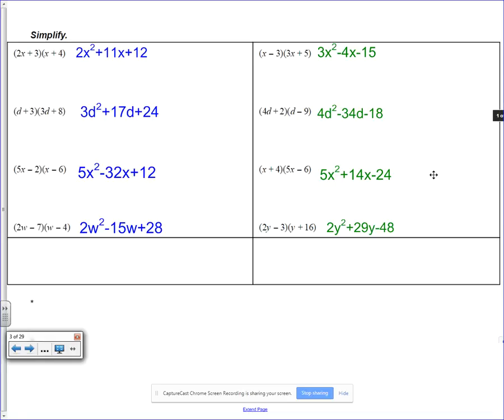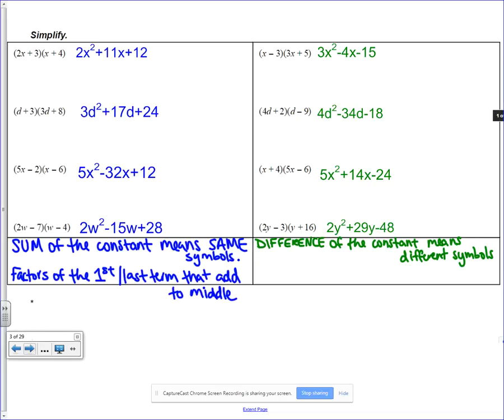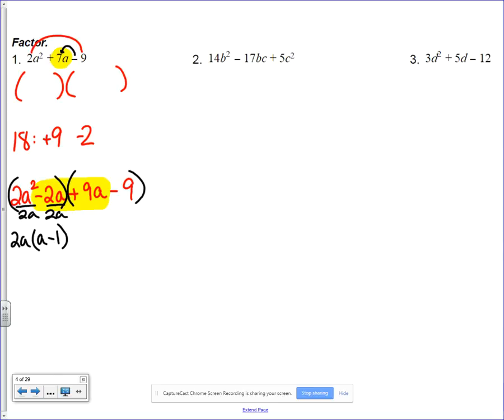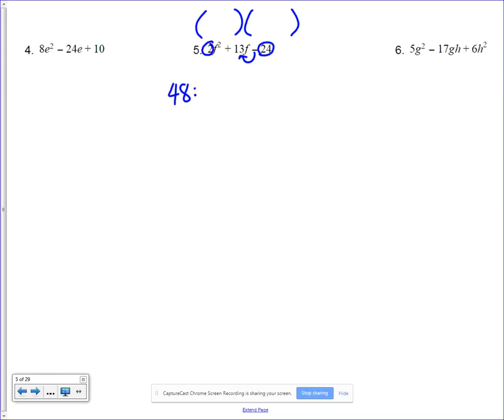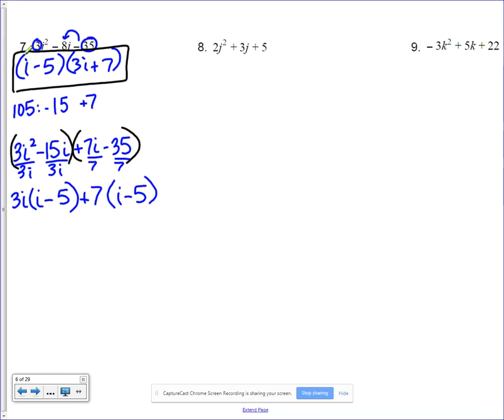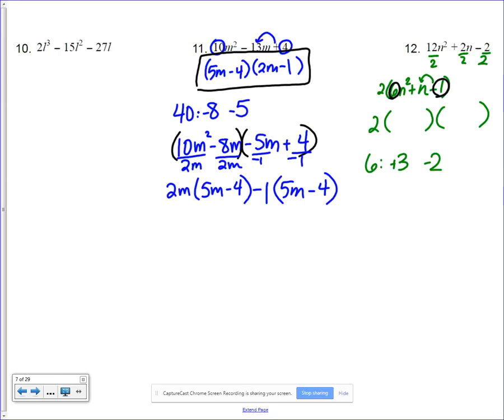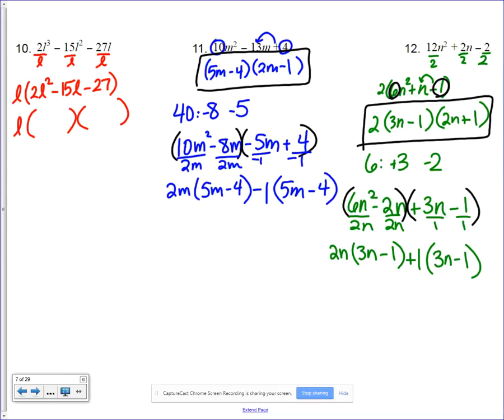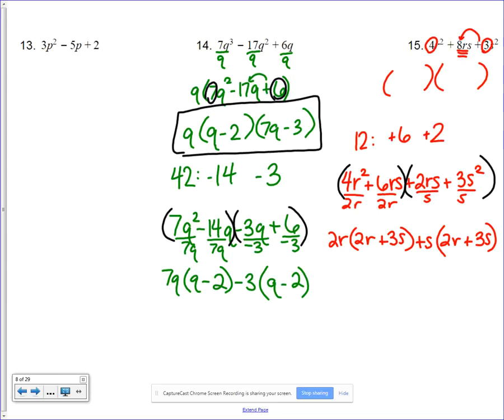Algebra 1 Concepts Tuesday March 13 Lesson 8-7 (Day 1)